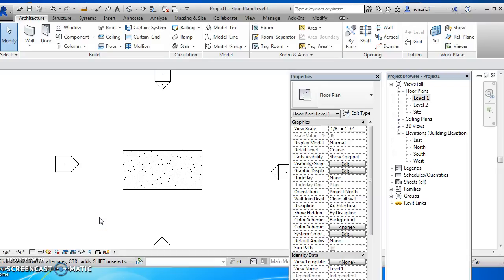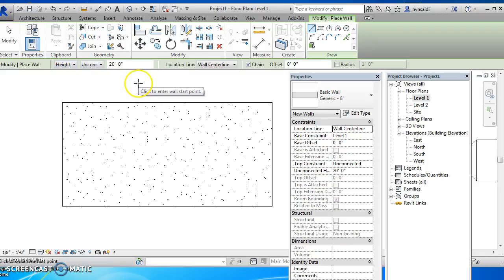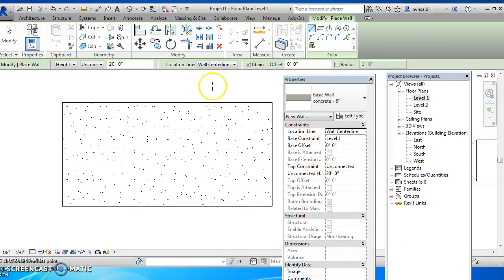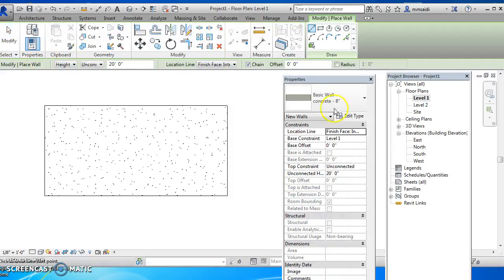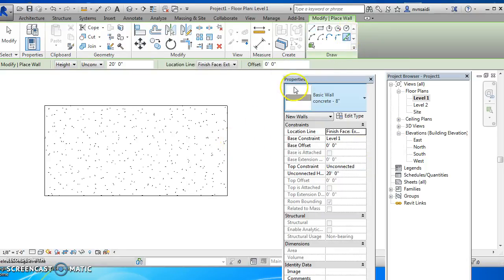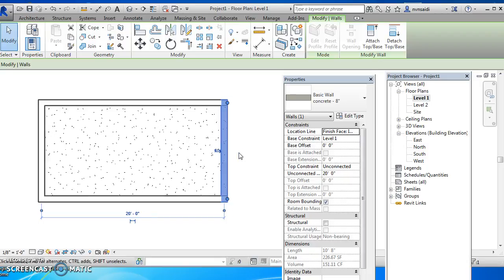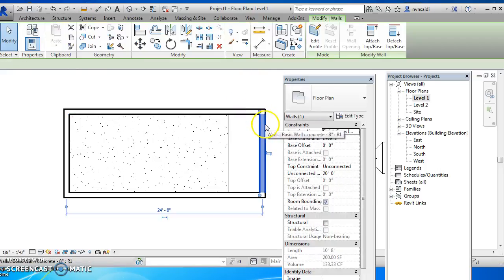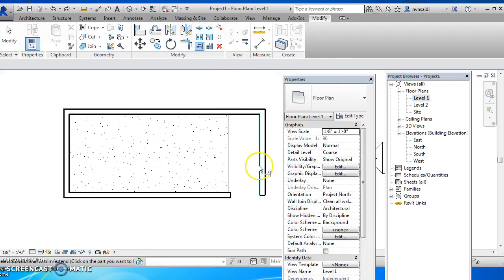4 8concretewall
Basic Revit lesson - how to build walls and assign material and change type